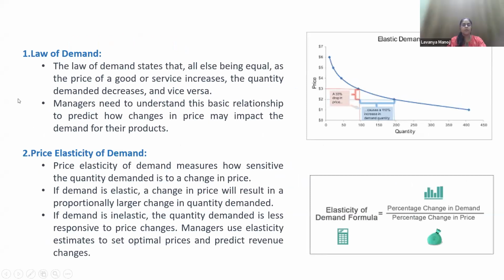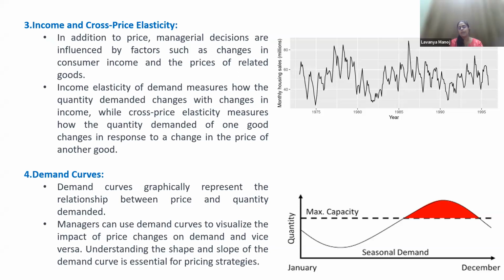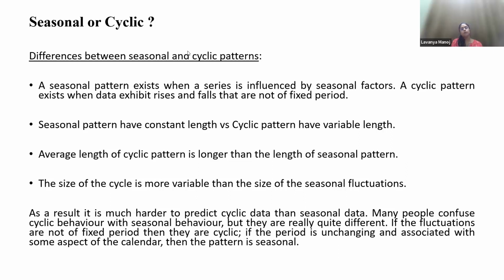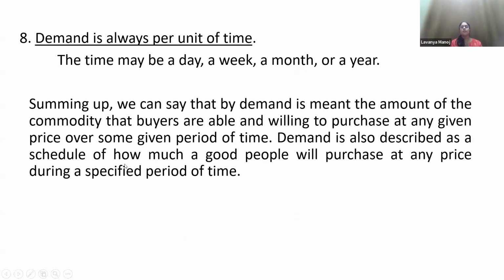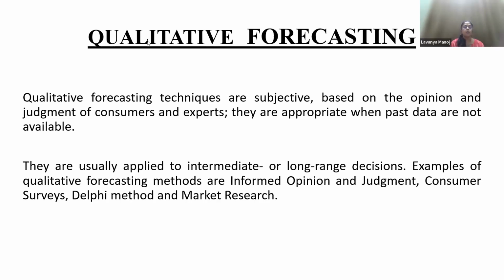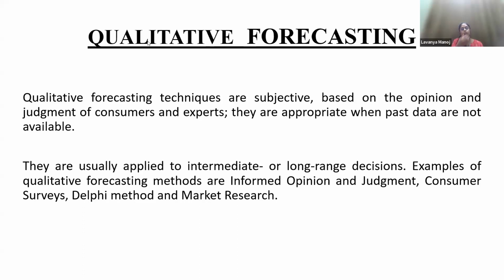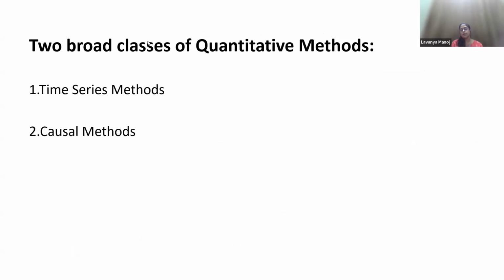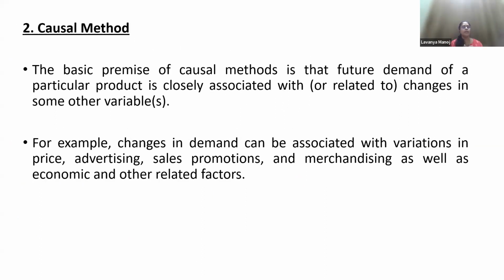Managerial Economics-Session 3 | Eduwing‎‎ Online Webinar class‎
Topic:‎‎ "Managerial Economics-Session 3 "
Time:‎‎‎ 05th Jan, 08:30‎‎‎ PM